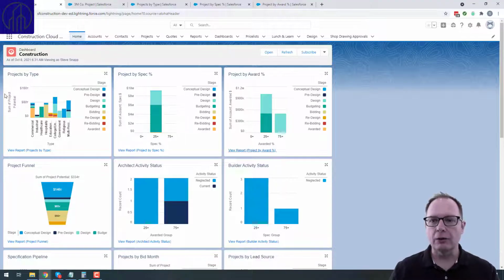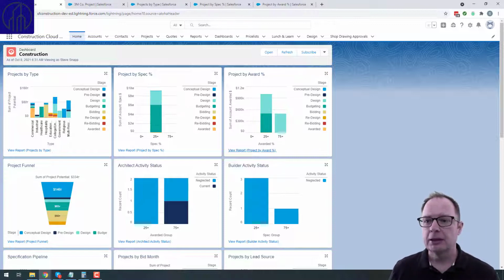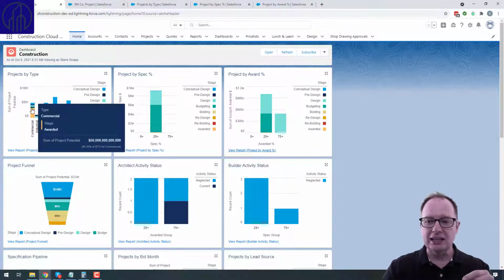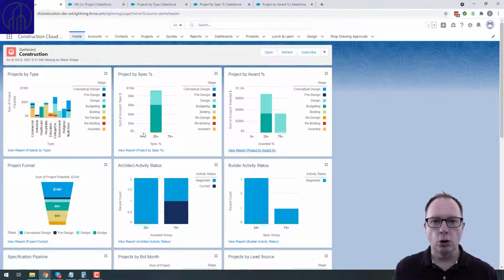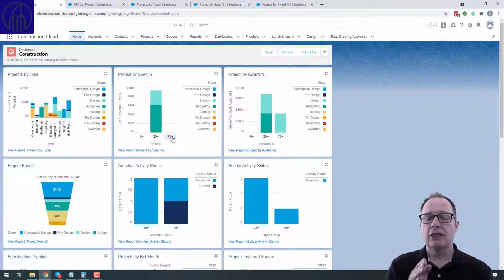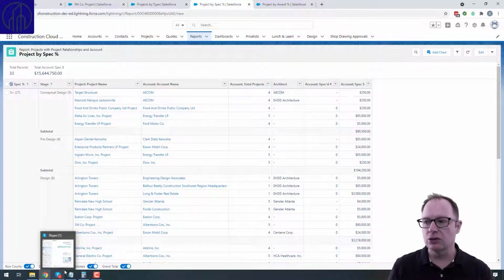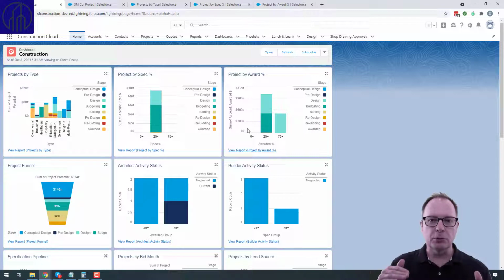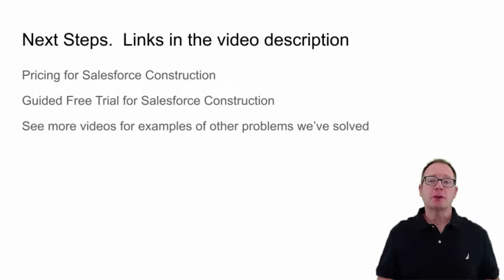Salesforce Construction - Dashboard Deep-Dive Row 1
Join Steve Snapp as he dives into the top row of reports on our Salesforce for Building Material Dashboard! Today, we learn about Projects by Type, Spec %, and Award %!

The challenges presented by the building materials sales process require a CRM specifically tailored to the industry. Salesforce is the #1 CRM in the world due to its robust set of features, scalability and adaptability to a broad set sales niches. But even this built in flexibility has proven less than ideal for the building materials space. That is why we developed a customized Salesforce application specifically designed to meet the needs of the building materials sales process. The Salesforce Construction solution moves away from the cumbersome generic salesforce classifications of "Lead" and "Opportunity," which segments the sales process too rigidly for the building materials space.   Instead it offers an application called "Project" in which the more continuous and fluid nature of the building materials sales process can be managed. With Salesforce Construction,  you and your sales team can focus on the essential elements of building materials sales including:

 - Managing the complex sales relationships between architects, contractors and owners
   throughout each stage (bidding, specification, sales).
 - Getting specified by the project architect and, more importantly, keeping the specification -
   "Protecting the Spec" - as the stages progress.
 - Keeping track of the attitudes of key players to determine where and when to focus your sales
   mitigation efforts.
-Simple quote to order process